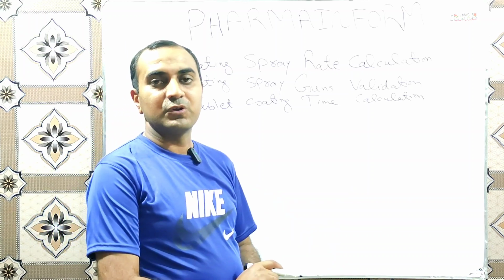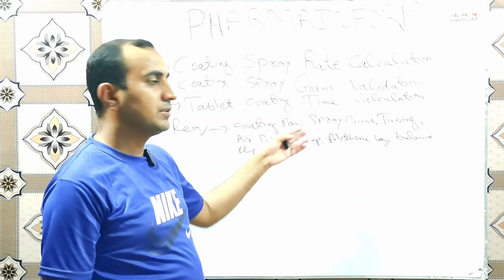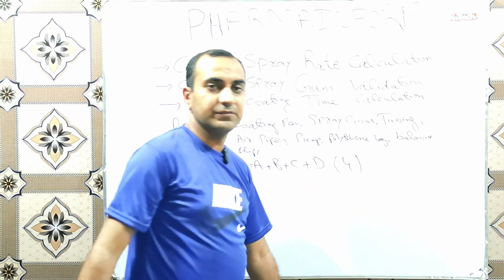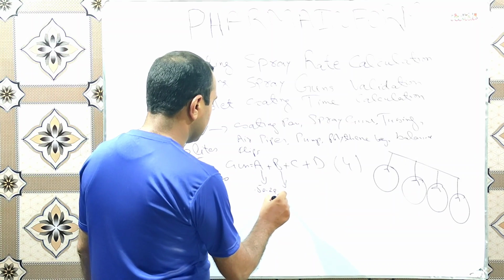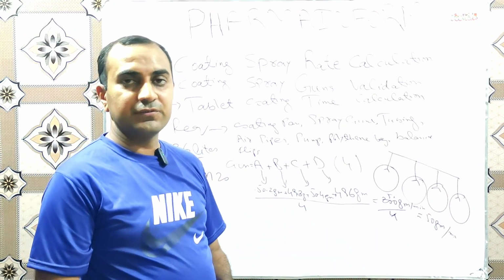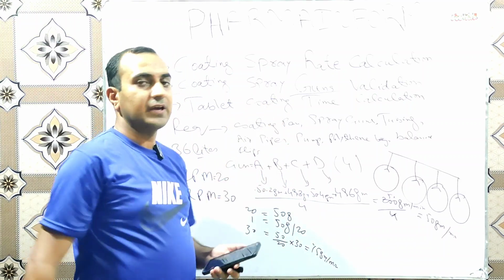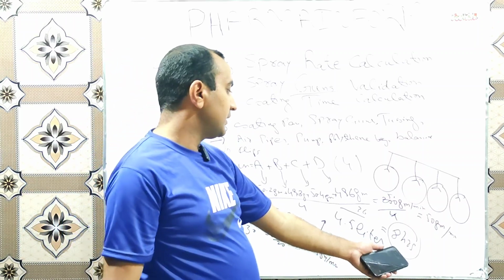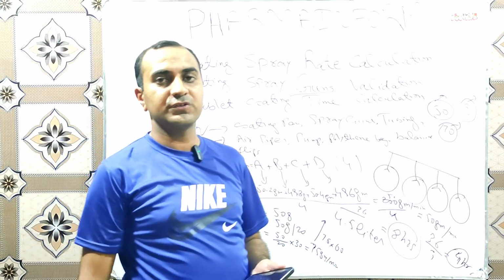Spray Rate Calculations | Coating Spray Guns Validation | Coating Time Calculations | Tablet Coating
In this video we discussed the basic & most important calculations related to tablet coating spray rate,tablet coating guns validations & calculation of total time required to finish a specific coating suspension.
We calculate the spray rate per gun at a specific rpm of peristaltic pump and also calculate the average spray rate.
Tablet spray guns validation is a very important concept & we can validate our spray rate at different rpms of peristaltic pump.
After watching this video you will be able to calculate the total time required to finish a specific coating suspension for a specific batch.